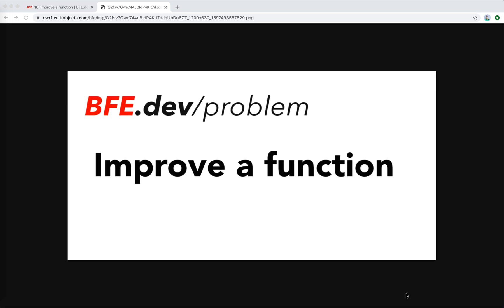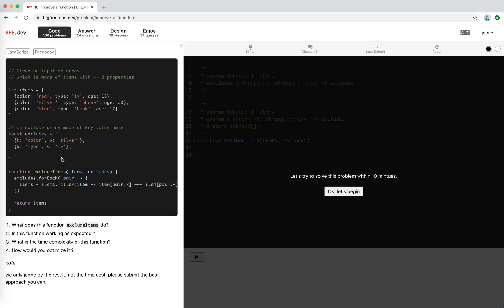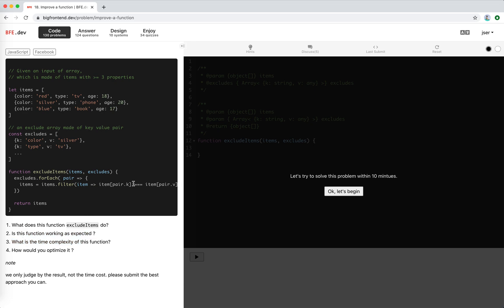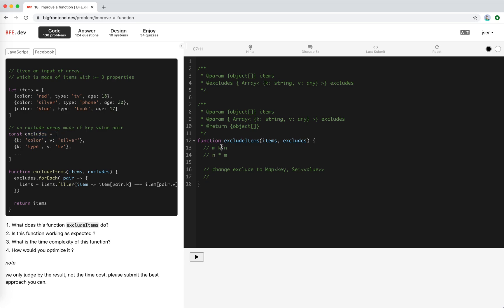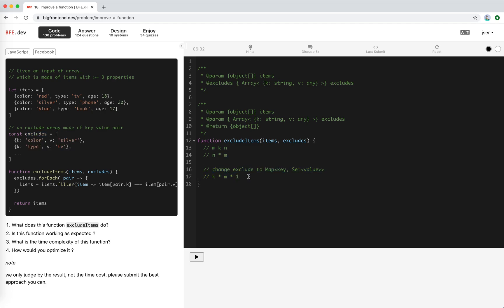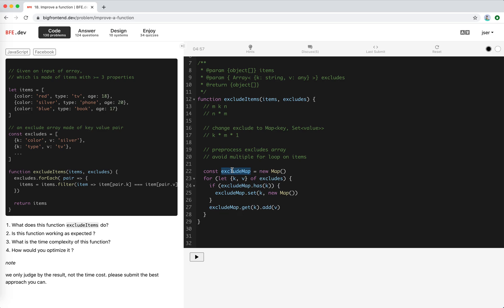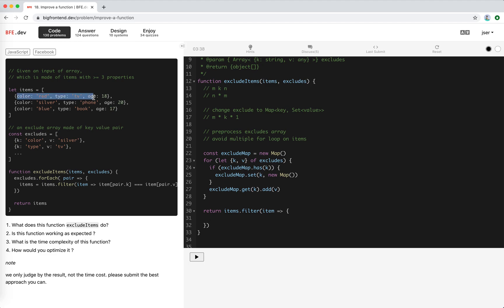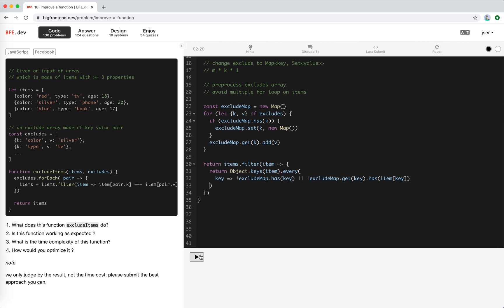BFE.dev#18. Improve a function | JSer - Front End Interview questions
A problem from BFE.dev said to be from Facebook.

Well, not that difficult, just first understand  the time complexity first and then try to avoid unnecessary loops